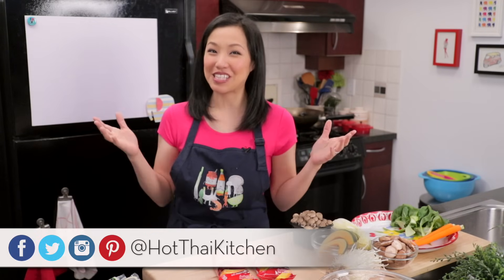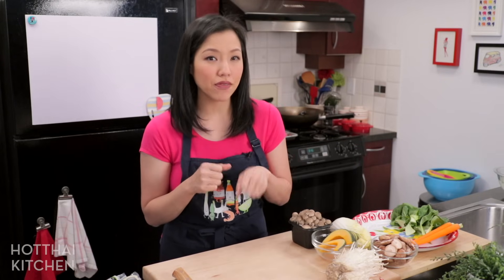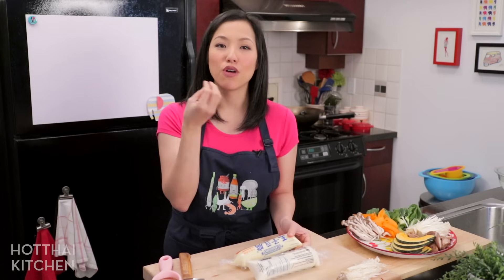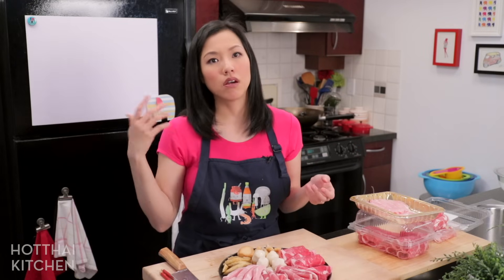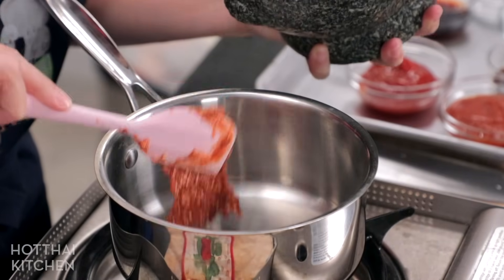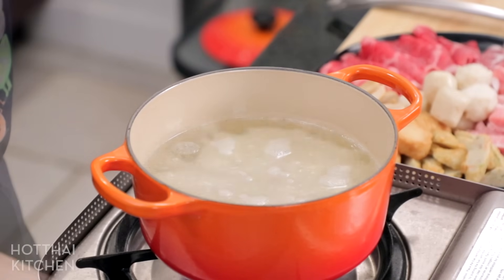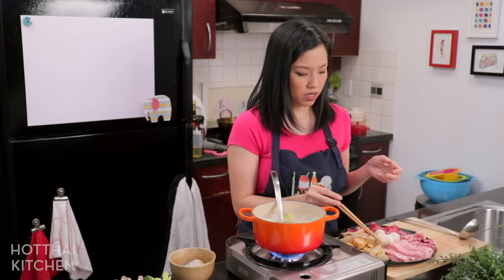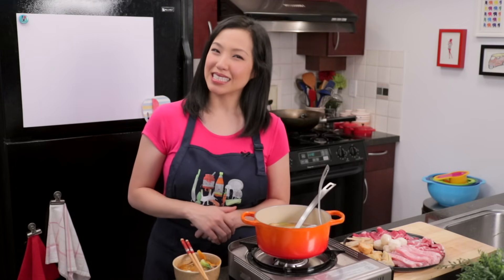Thai Hot Pot Recipe (Sukiyaki w/ MK Suki Style Sauce) นำ้จิ้มสุกี้ - Hot Thai Kitchen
In this video I show you how to host the perfect hot pot party, with well balanced hot pot platters to please everyone. And most importantly, I share a recipe for a hot pot sauce that's in the style of the famous "MK Suki" restaurant, but even better!